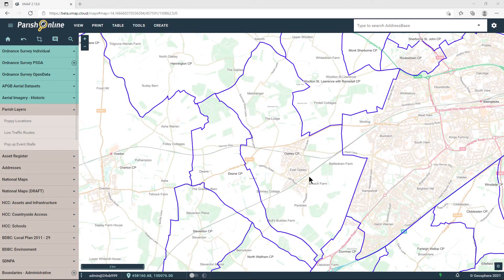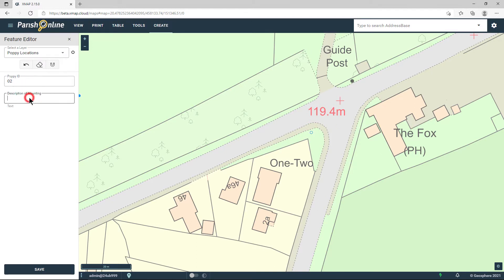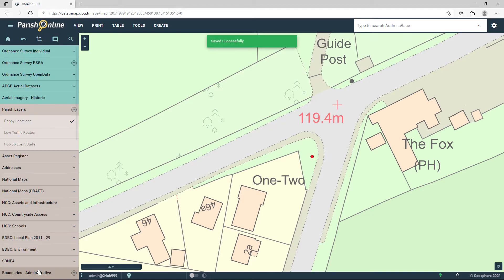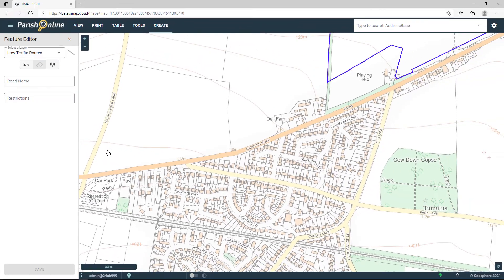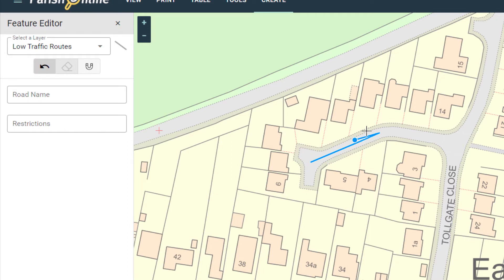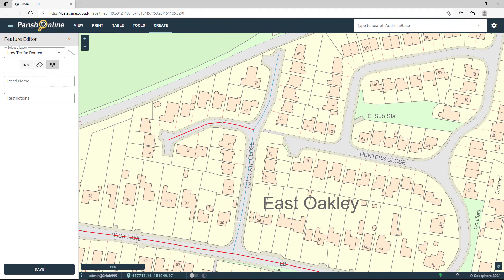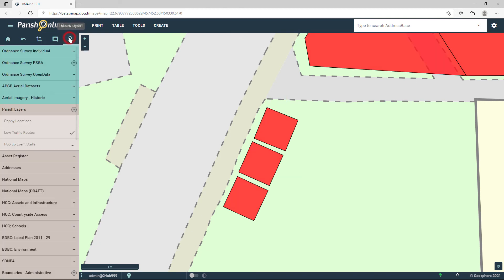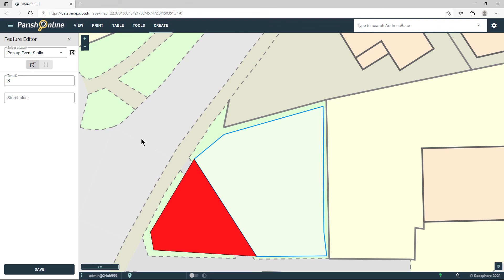Creating and Editing Map Objects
Learn how to use the editing tools in less than 15 minutes.

Skip to:
00:00 Introduction
00:04 Types of Map Layers
00:30 ADDING POINTS TO A LAYER
02:15 Viewing attribution of a map object
02:25 Editing the position of a point
03:15 Deleting a map object
03:38 ADDING LINES TO A LAYER
05:45 Undoing progress as you draw
06:40 Adding a line to a layer that snaps to other lines
07:57 ADDING POLYGONS TO A LAYER
10:03 Adding a polygon right next to another polygon
10:45 Adding rectangle polygons to the map
12:46 Editing a line
13:45 Editing and removing nodes from a polygon